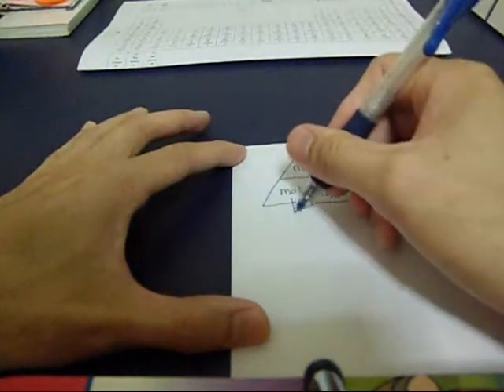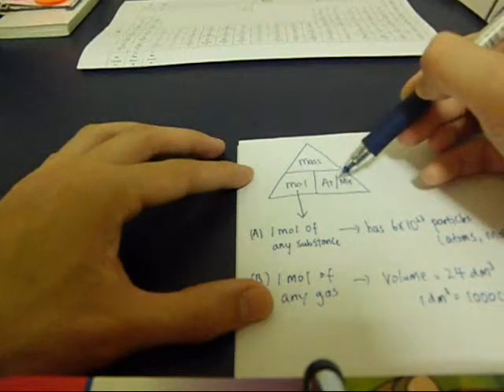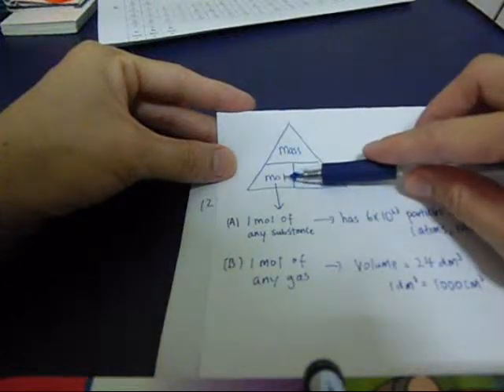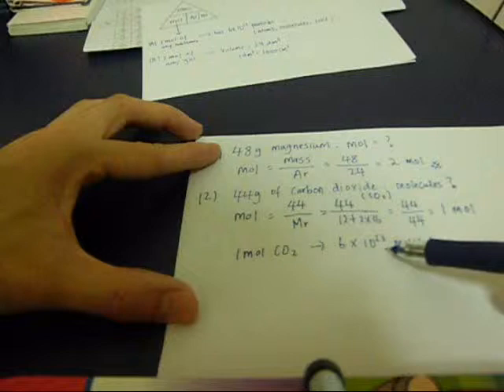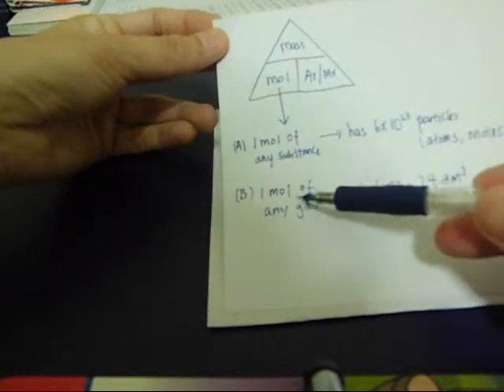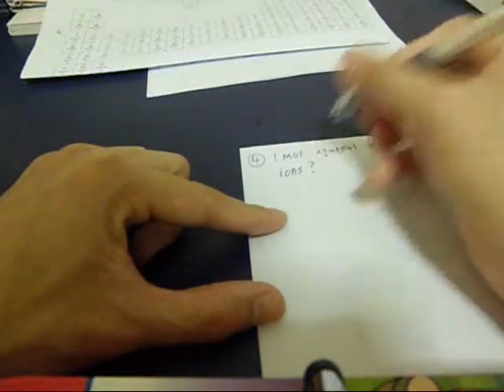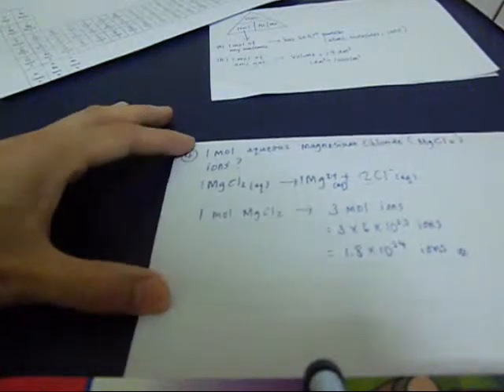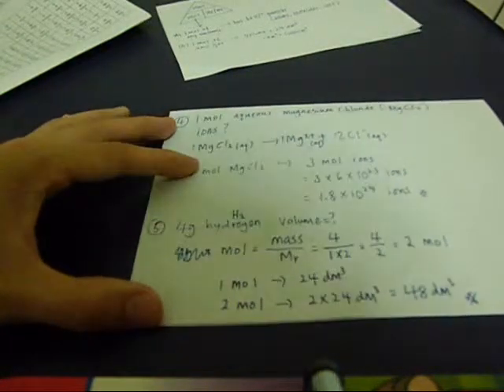C8 - Mole (How to do simple Mole calculations)